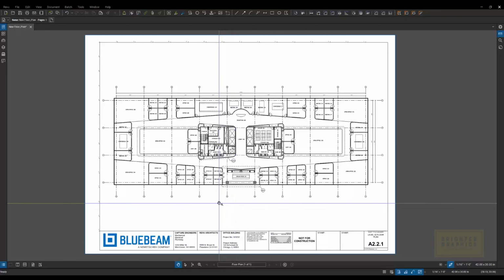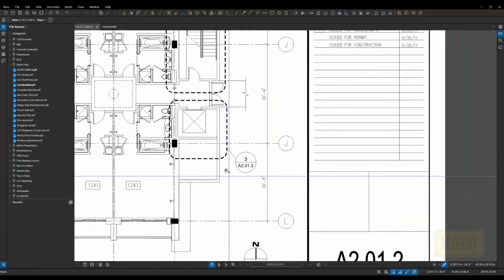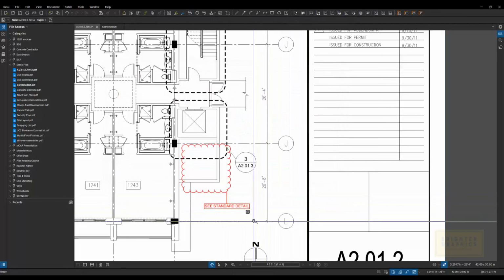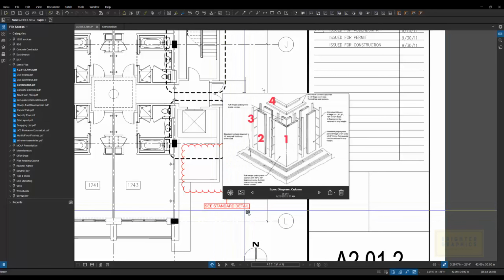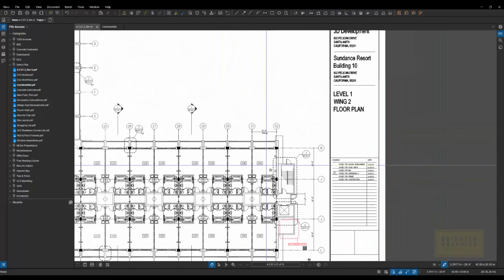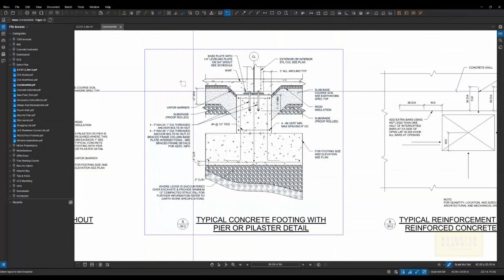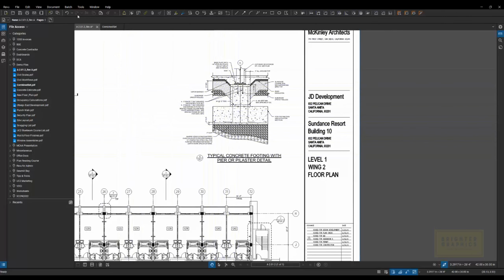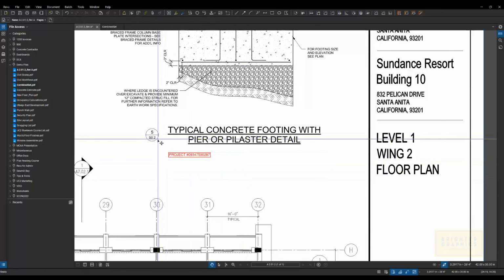Pointing to Standard Details: Brighter Graphics' Bluebeam Revu Video Tutorials